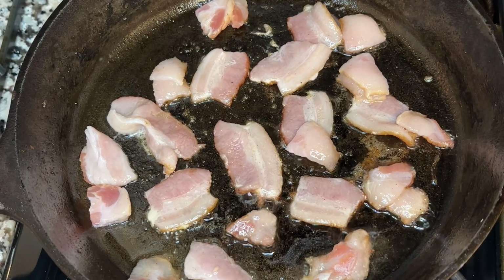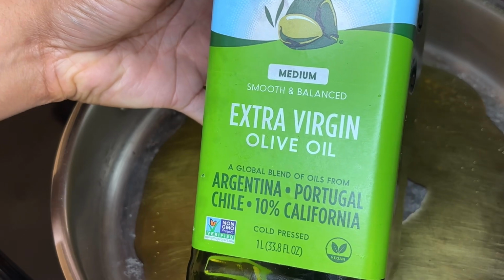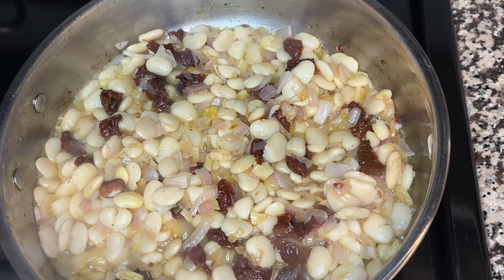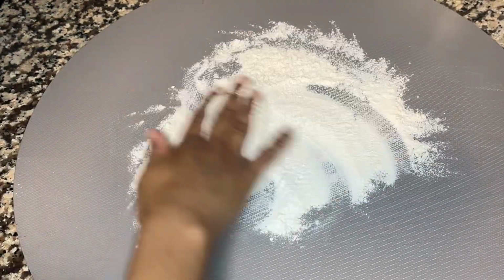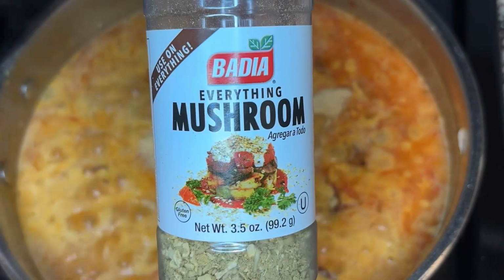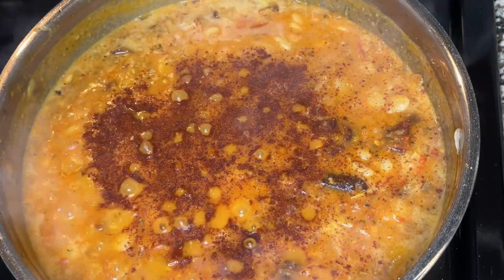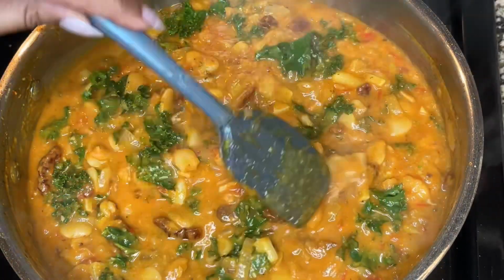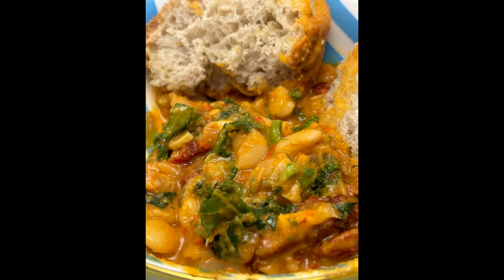North African Harissa Butter Bean Dish w/ Homemade Artisan Bread — NON VEGAN 🥑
Ingredients:
* 1 can of butter beans, drained
* 1 tbsp olive oil
* 1 shallot or purple onion, chopped
* 1-2 cloves garlic, chopped
* 2 tbsp sundried tomatoes, chopped
* 2-3 heaping teaspoons harissa
* 1.5 cup coconut milk
* 1/4 cup vegetable broth
* 2 tsp garlic powder
* 1/2 tsp red pepper flakes
* 2-3 oz shredded raw cheese (or 1/4 cup nutritional yeast if you’re vegan)
* 1-2 handfuls Chopped kale
* Sea Salt
* Smoked paprika to taste
* White pepper to taste
* 1-2 teaspoon Mushroom seasoning
* Oregano to taste
* Rosemary to taste
Instructions:
1. Heat olive oil in a large skillet over medium heat. Add diced onions and cook for just 1-2 minutes. Next, add garlic and chopped sundried tomatoes. Cook for about 2-3 minutes.
2. Add the drained butter beans and harissa paste, followed by your choice of milk and veggie broth.
3. Stir in the salt, white & red pepper, garlic powder, red pepper flakes, and smoke paprika, rosemary, oregano, & mushroom seasoning. Bring to a simmer for 2-3 minutes so that it begins to thicken.
4. Add the shredded kale and let simmer for an additional 2-3 minutes, stirring occasionally.
5. Once the kale is wilted and the stew has thickened to your liking, remove it from the heat and enjoy with your homemade Artisan bread.